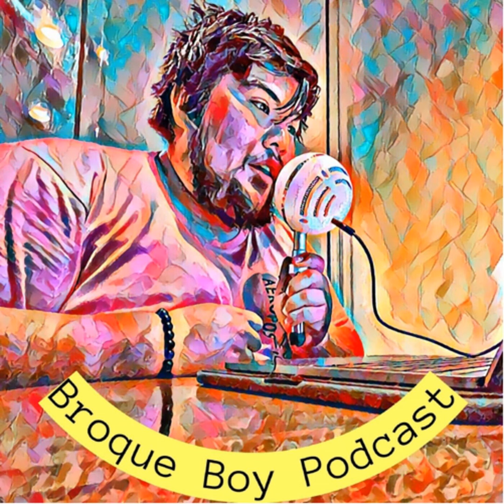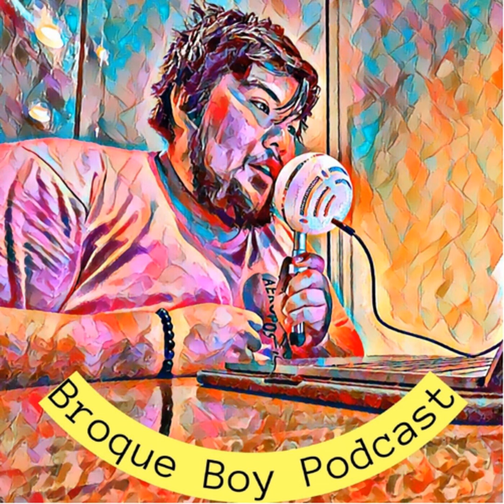Talking with the owner of the #1 Real Estate team in Nebraska | The Briley Team | #14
I went to a Omaha Real Estate networking event and met with the owner of the #1 Real Estate team in Nebraska!